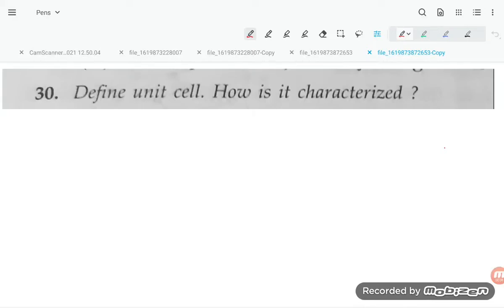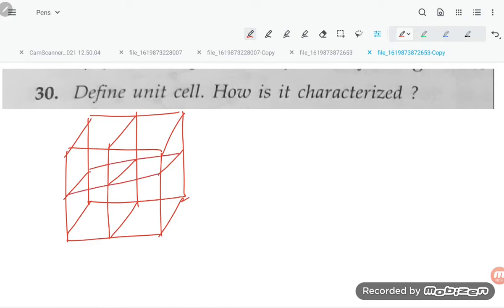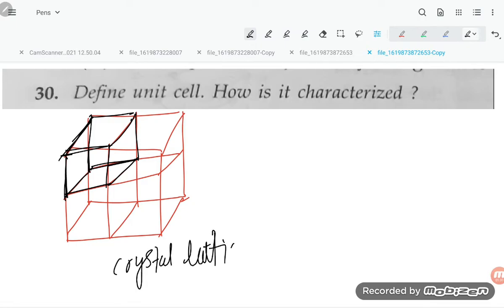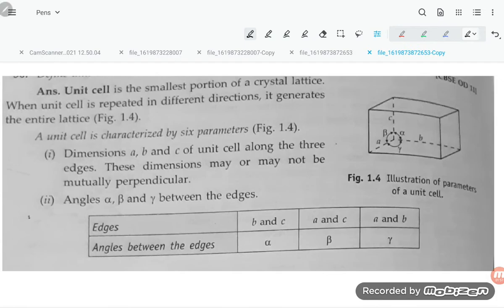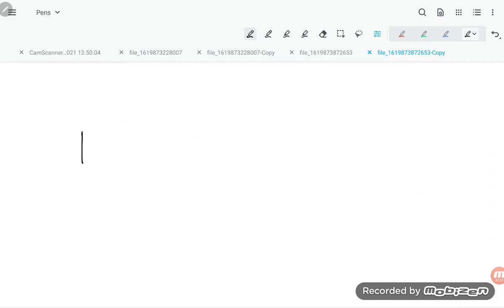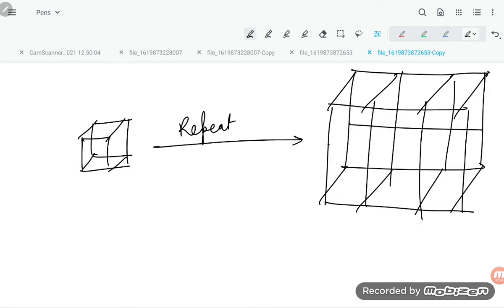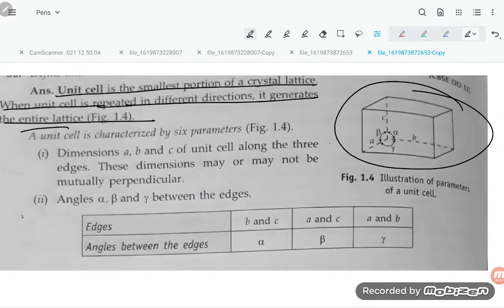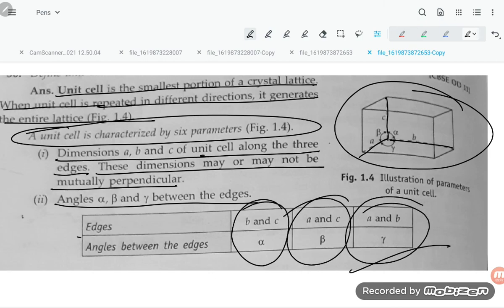define unit cell how is it characterized